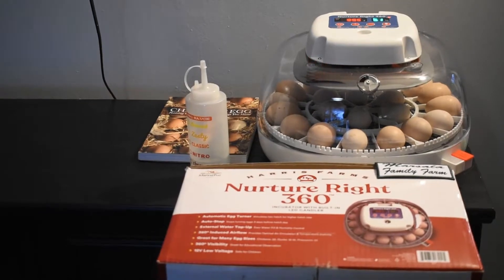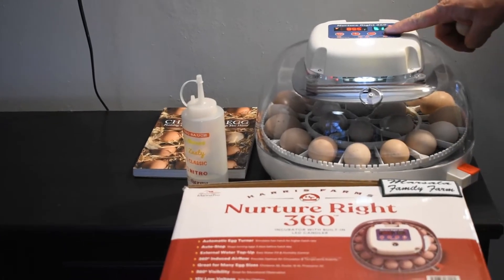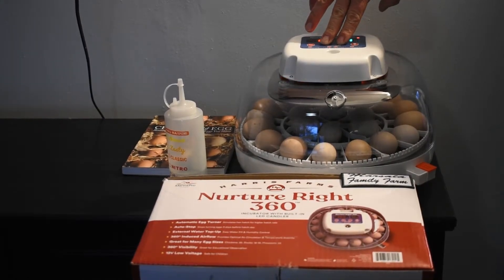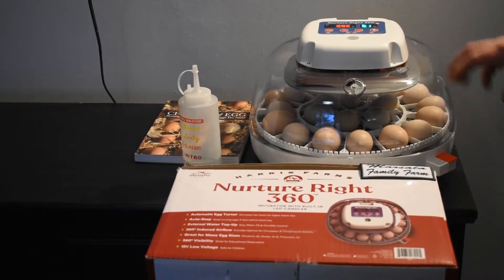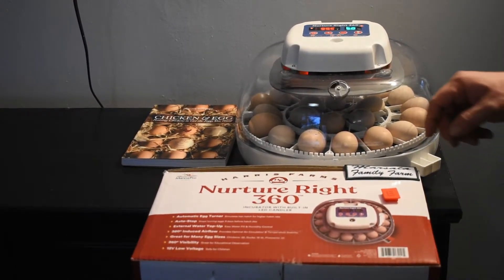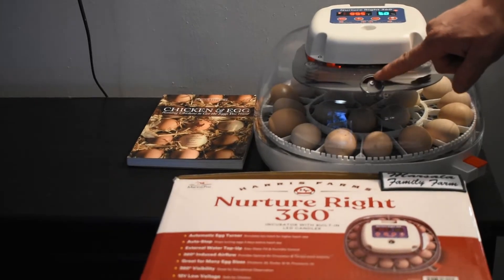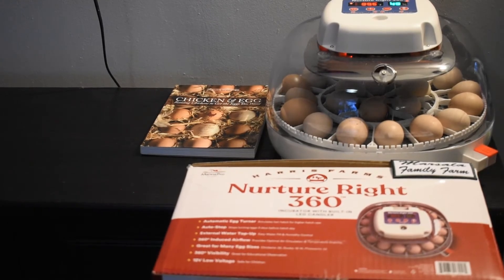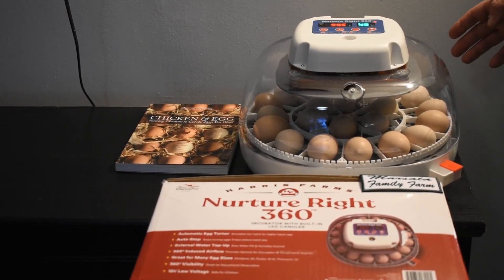Nurture Right 360 Incubator with Built in Egg Candler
How to operate of a nurture right 360 incubator from tractor supply.  Candling and lockdown intructional videos to follow.